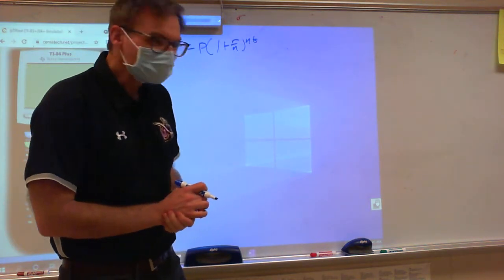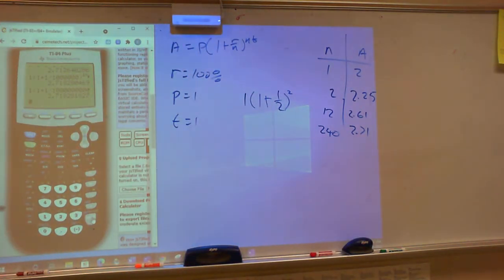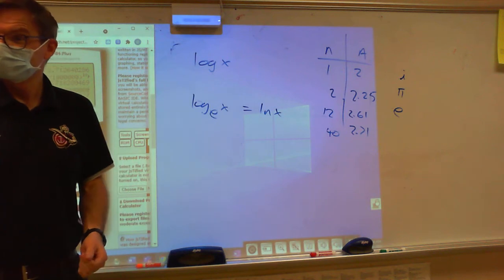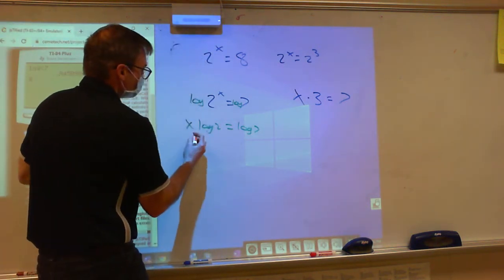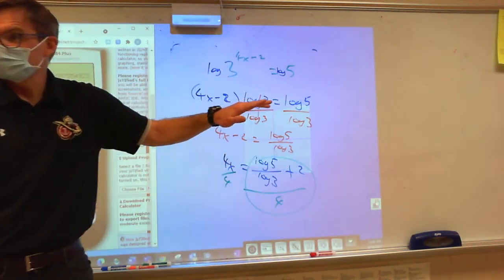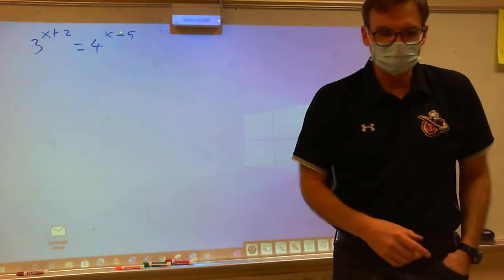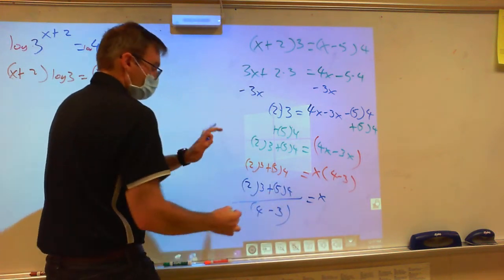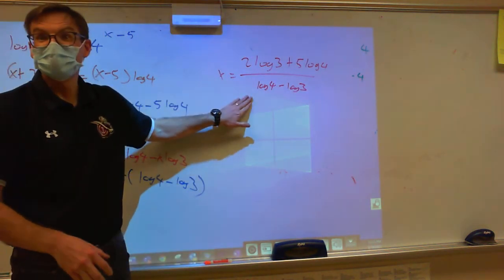solve exp 2